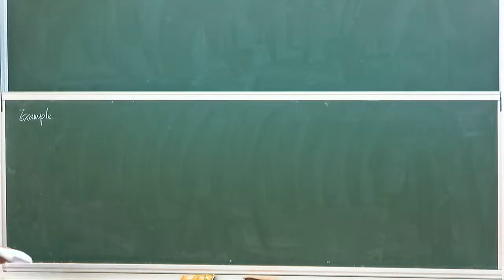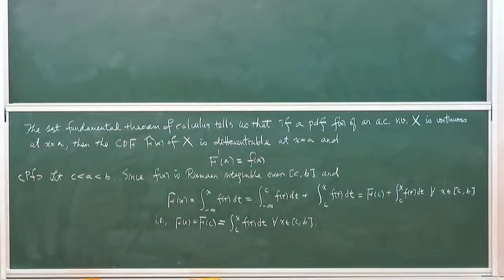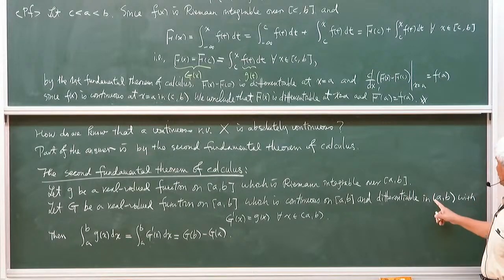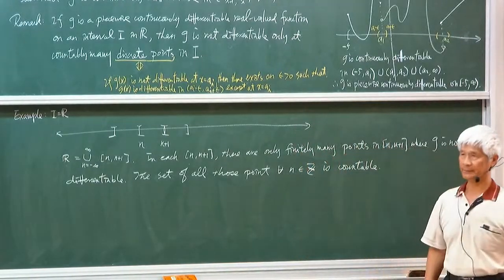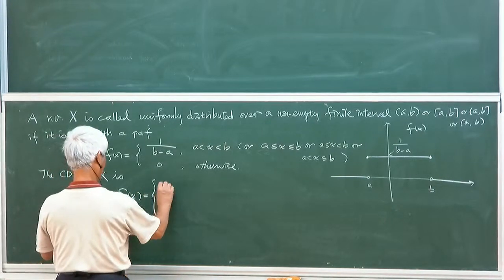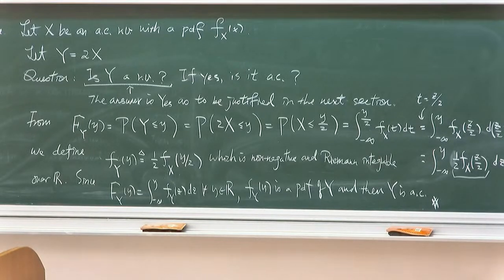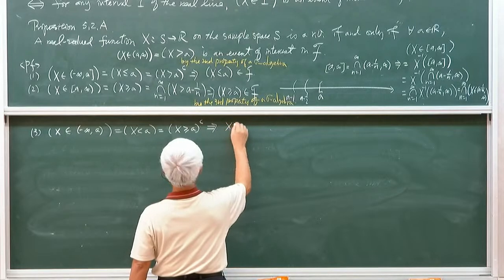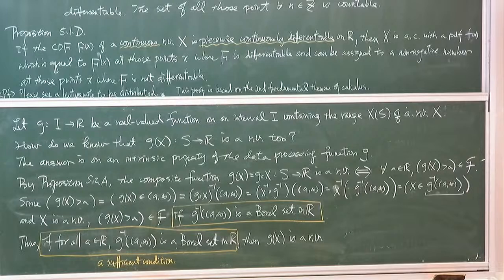20240326 EE306001 Probability 11